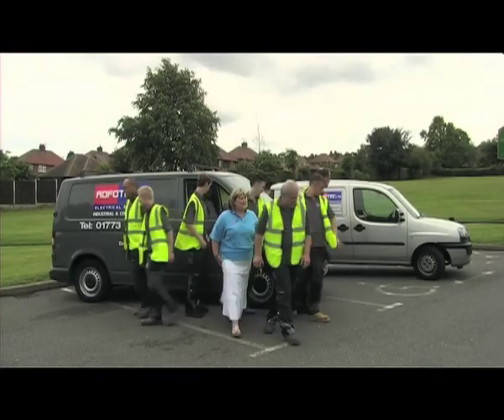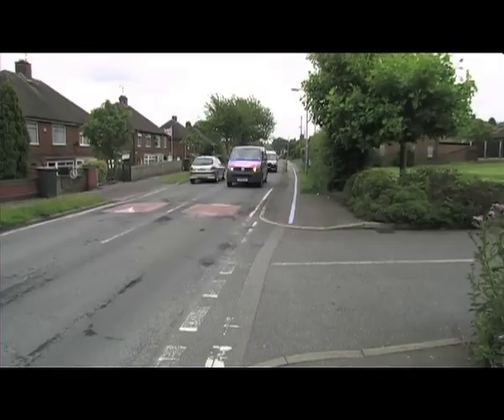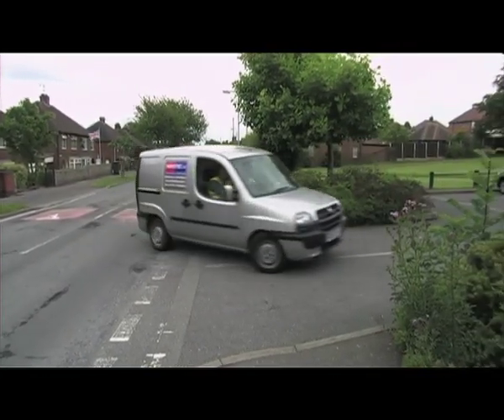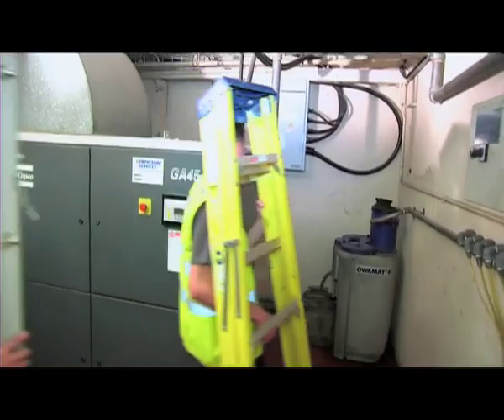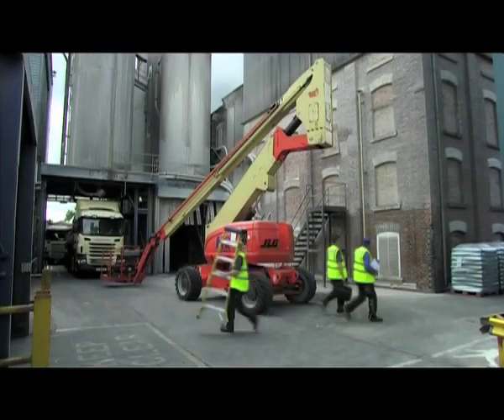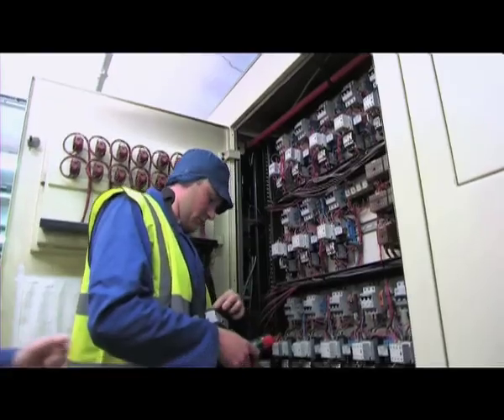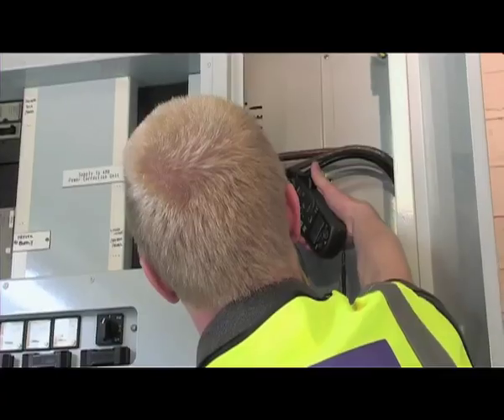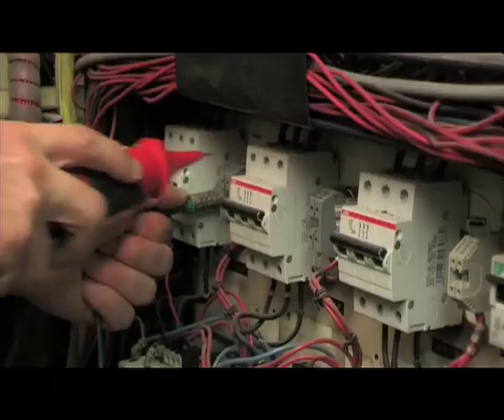Electrician Nottingham - Rofotec Electrical Service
ROFOTEC Electricians offer total electrical services to domestic industrial and commercial customers find more out